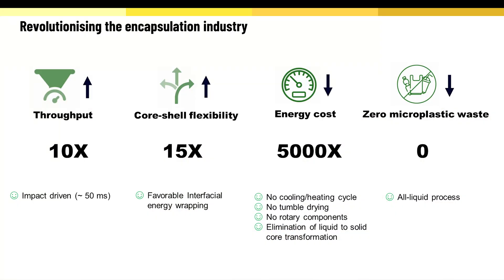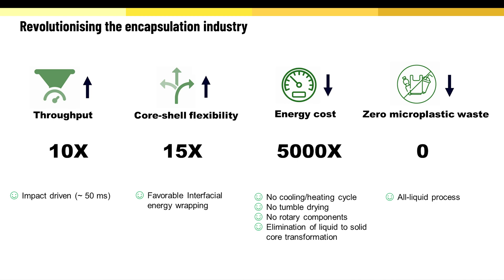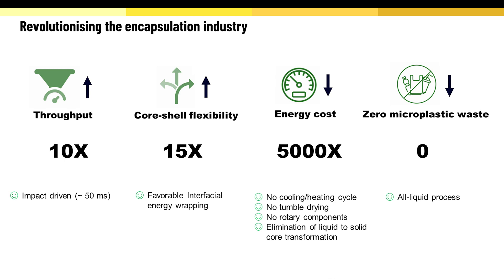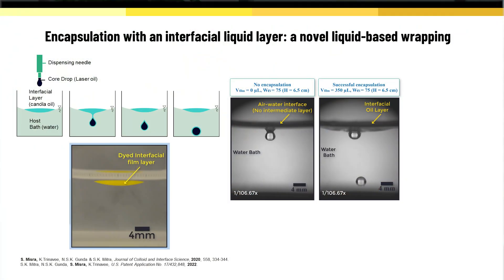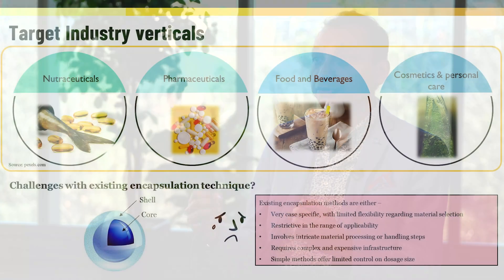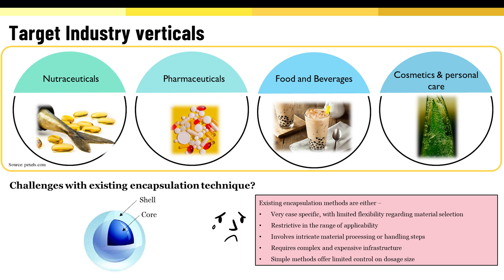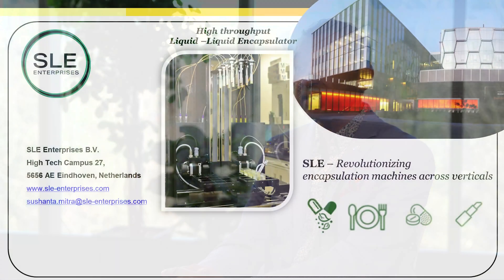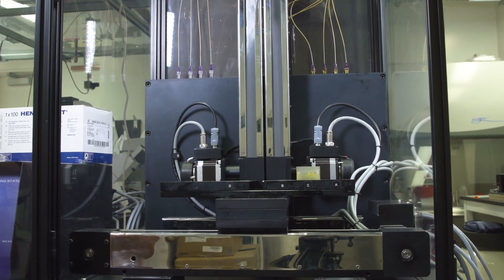Liquid-liquid encapsulation system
-Background
Encapsulation is very important in a wide range of industry applications including pharma, agriculture and food processing as it protects the core material and safeguards it from an aggressive environment and/or enables timely release of the cargo material to a targeted area.

Conventionally, such protection has been achieved either by creating a thin coating layer of Polymers/Nano-particles/ surfactants/ powders around the core material or by wrapping it in a thin bendable solid polymer sheet. However, in addition to their high cost and intrinsic complexity, existing methods have limitations such as reduced cargo volumes, encapsulating layer(s) thickness control and encapsulating layer(s) functional properties which limits their applicability in pharmaceutical and food processing industry due to lack of precise (quality) control and operational flexibility.

Description of the invention
By exploiting liquid-liquid interfacial energy differences, researchers at the University of Waterloo have invented a simple and low-cost method for accurately encapsulating a liquid core material with a thin liquid film(s) with controllable thickness. The new method allows a wide range of “core-shell” combinations and enables the design of surface-active, multi-layered (liquid/ solid/ colloid) capsules which enables maximum flexibility in designing unique capsules.

Advantages
The invention provides:
- High-speed encapsulation (multilayer encapsulation in milliseconds)
- Simple, compact and  low-cost – i.e. does not need expensive infrastructure
- Bio-active material coating/encapsulation
- Nano-particle coating/encapsulation
- Direct encapsulation of liquid materials
- Multilayer coatings at once
- Imparting different characteristics to the final “parcel”
- Multiple core materials can be encapsulated and delivered in the same “parcel”
- Both small- and large-scale manufacturing

Potential applications
- Pharmaceuticals (targeted drug delivery/ delayed release of multiple active components in a single “parcel”)
- Nutraceuticals
- Agriculture
- Food and confection processing
- Cosmeceuticals and personal care products